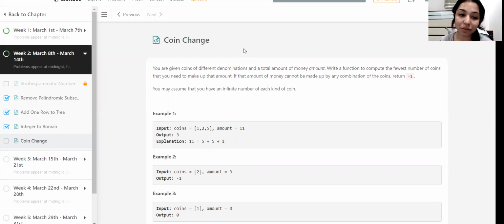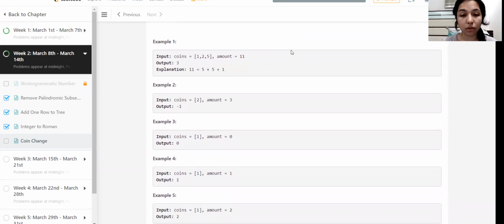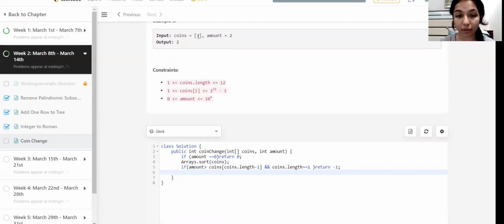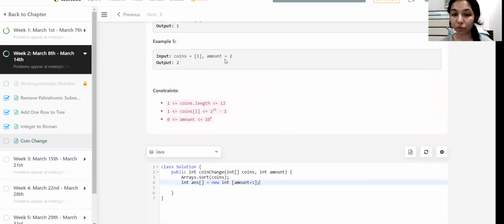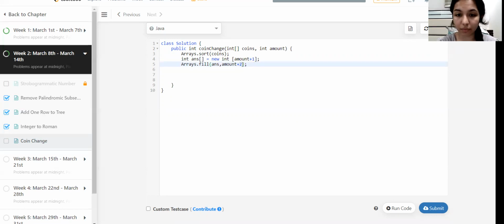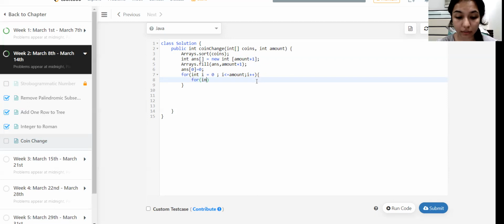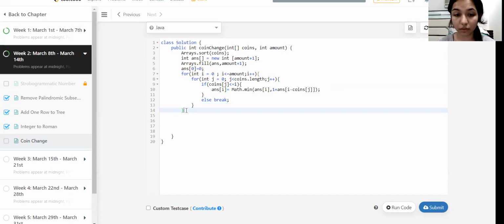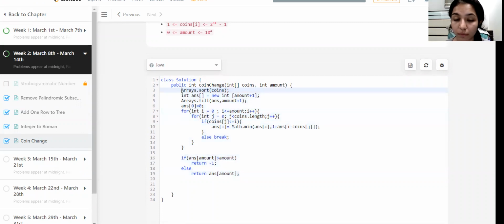March 2021 Day 11 LeetCode challenge | 322. Coin Change